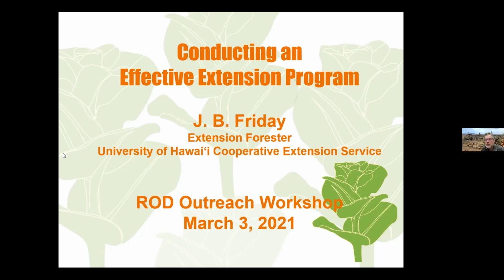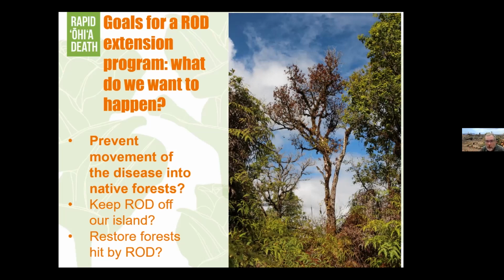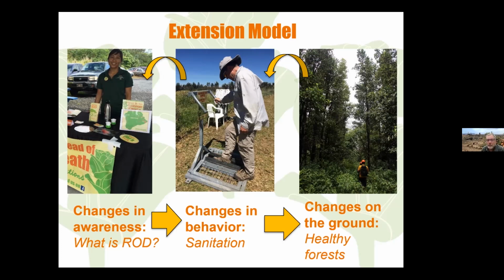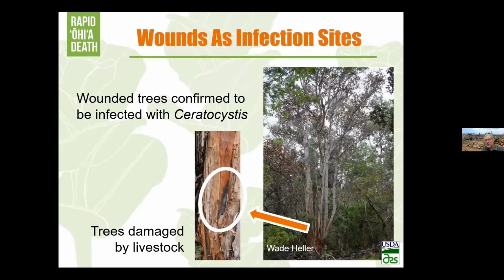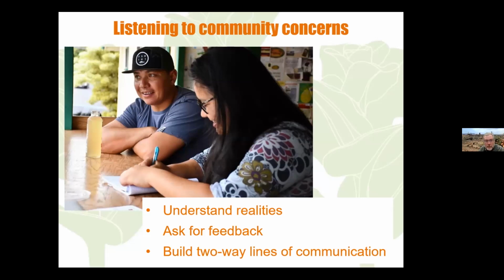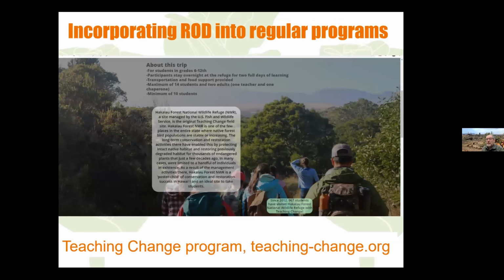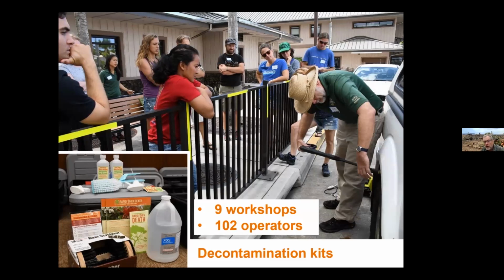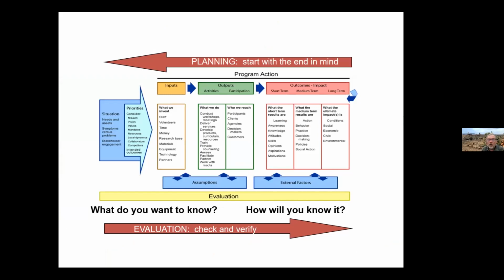2021 ROD Outreach Workshop_JB Friday_Logic Model